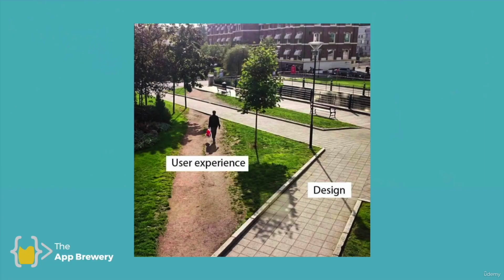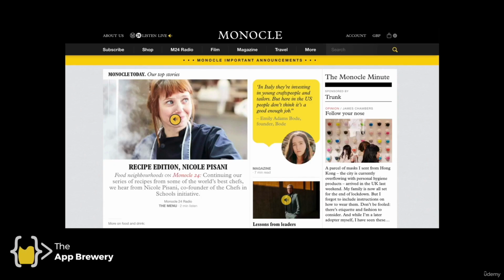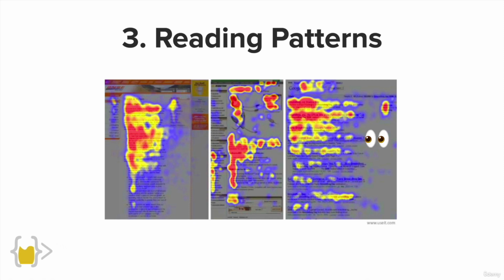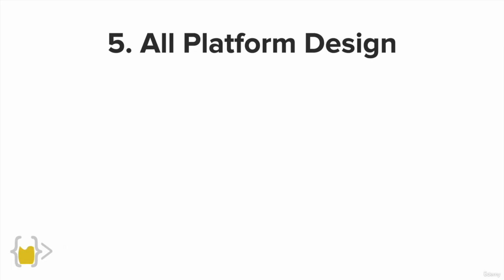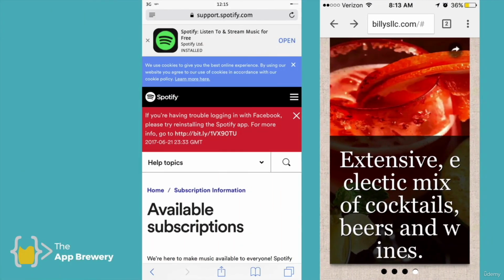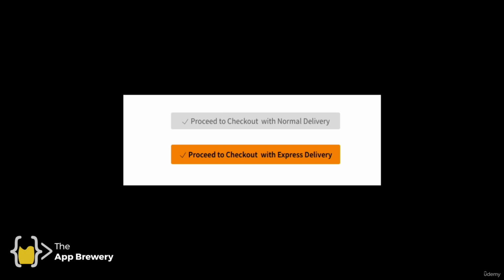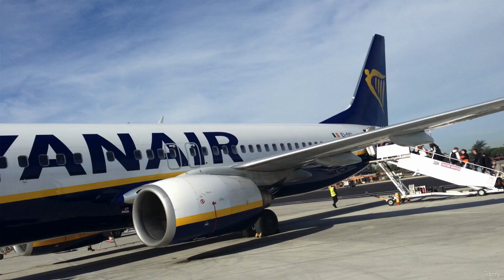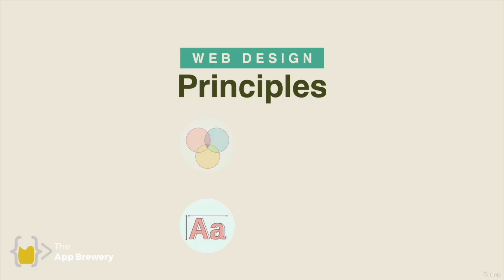101 User Experience UX Design